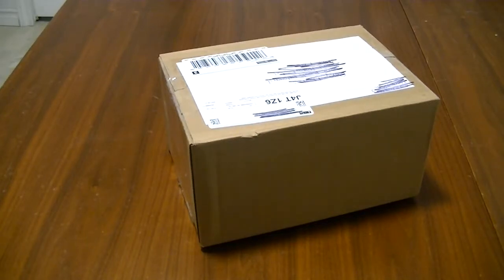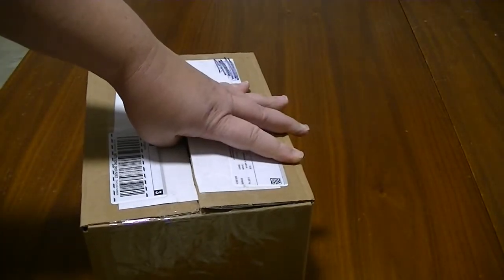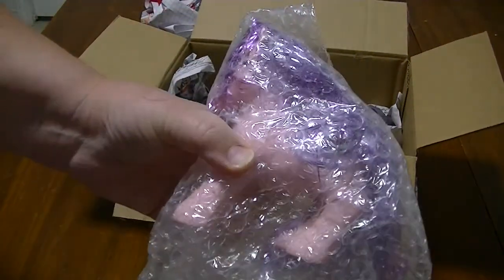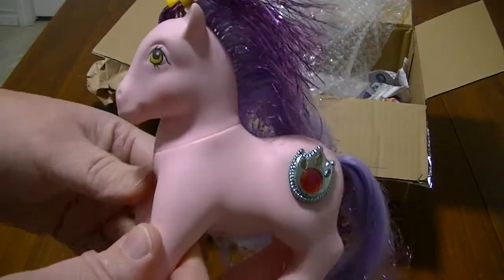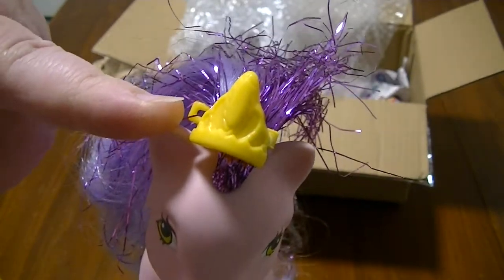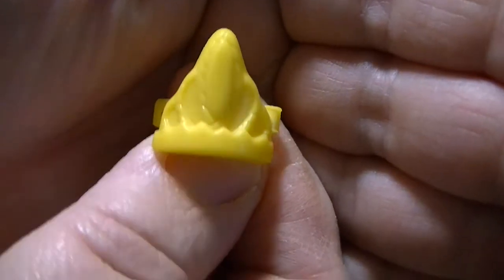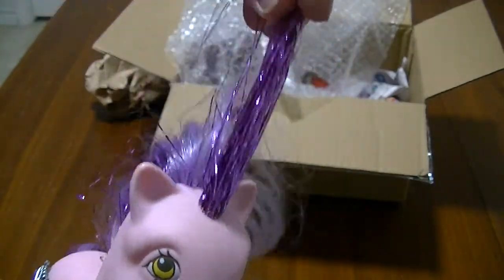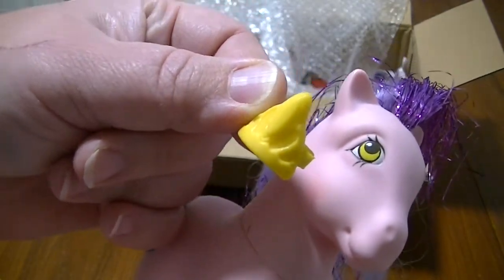Pony mail # 57. Took a chance...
Hello fellow people of earth and welcome to Phoenix and the noms  :)

Today's little video is about taking a chance and having is pay off.. Every now and then the world surprises you and things work out.